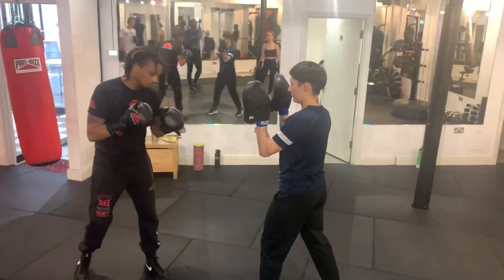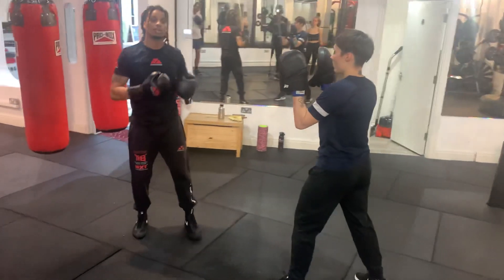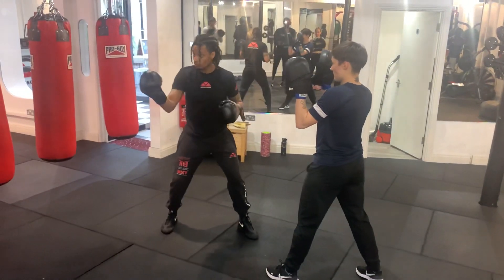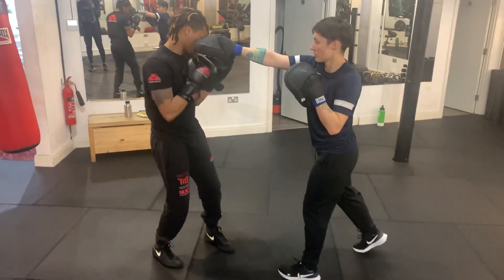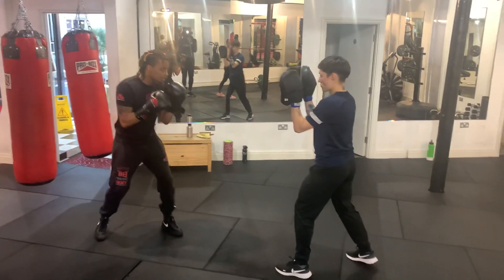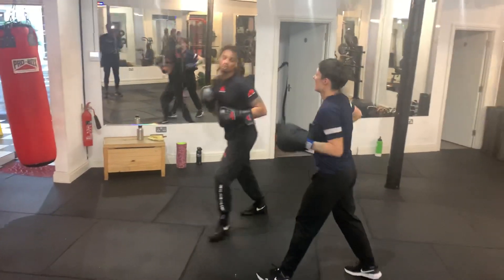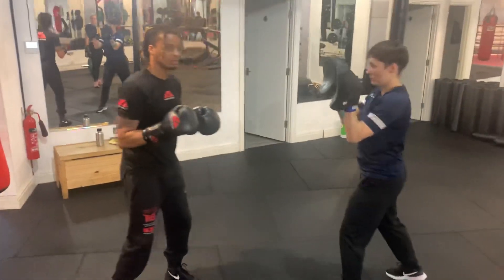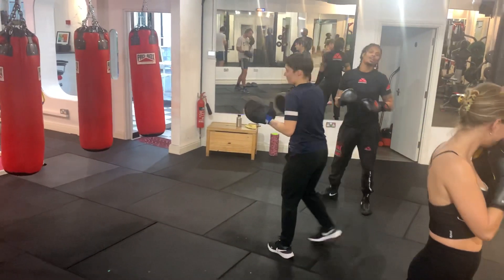Boxing Tutorial- Punch Combination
Boxing Combo Tutorial- 🥊 How to incorporate a ‘back-foot pivot’into an ‘angled’boxing combination 📖 Note: A front pivot is when you lift and move the front foot while keeping your back foot rotating in place. A back foot pivot keeps the front foot rotating in place while the back foot moves.